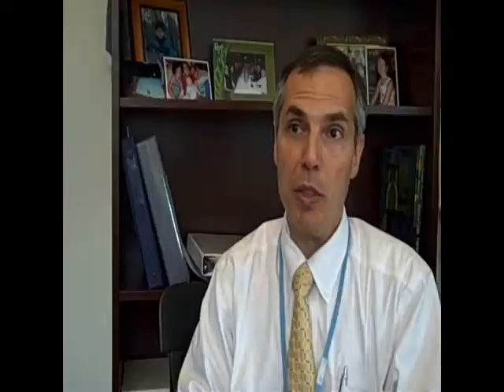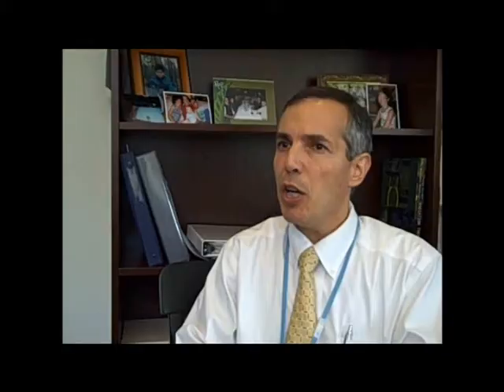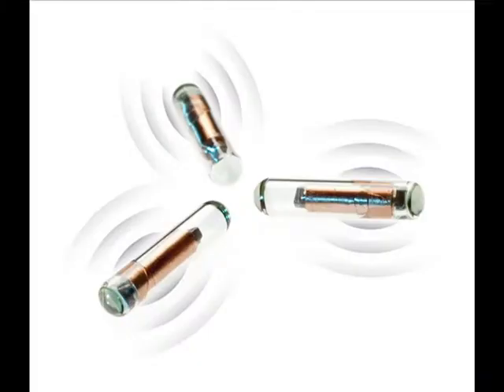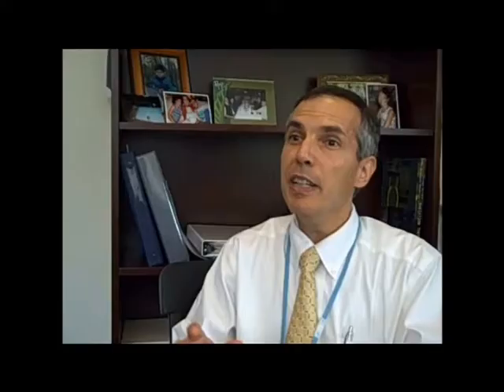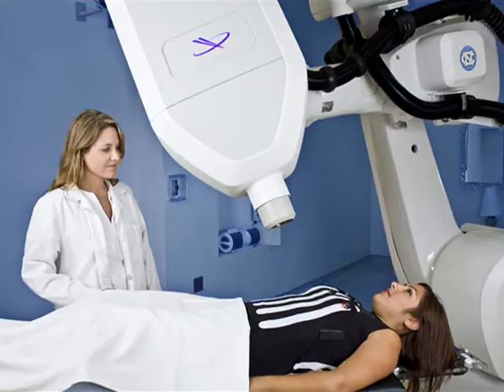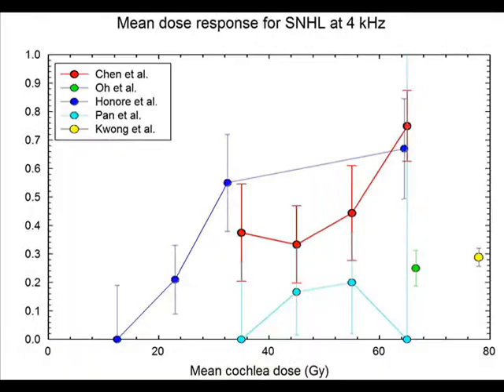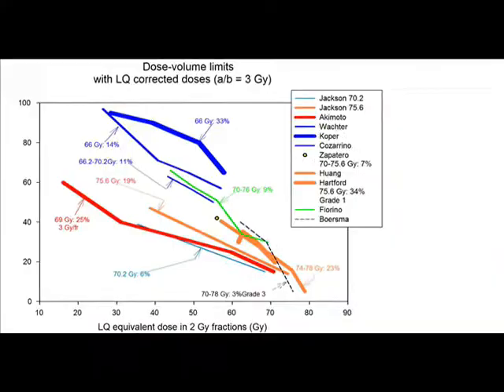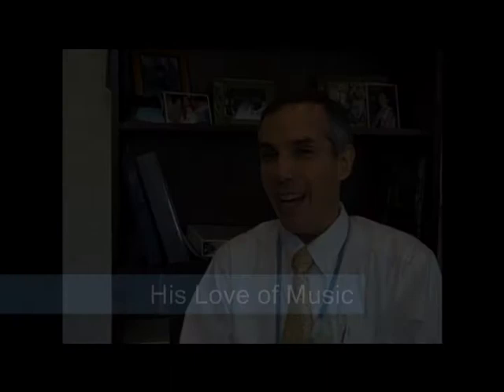Interview with Larry Marks, MD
Whether it's leading a national team to develop guidelines for radiation therapy, designing techniques to improve radiation therapy or creating a ceremony for patients "graduating" from radiation therapy, Dr. Larry Marks is working to improve patient care.